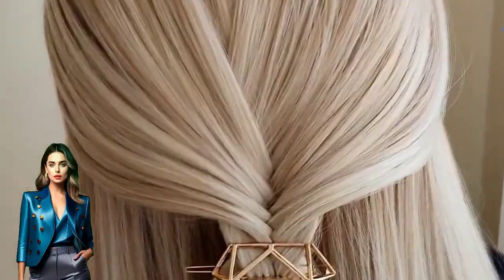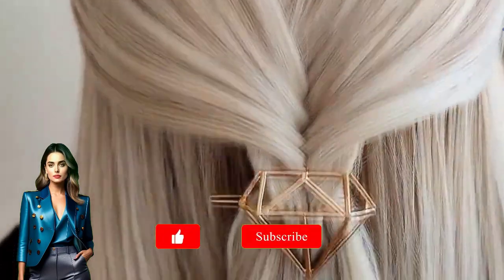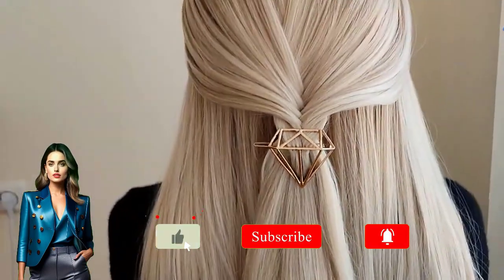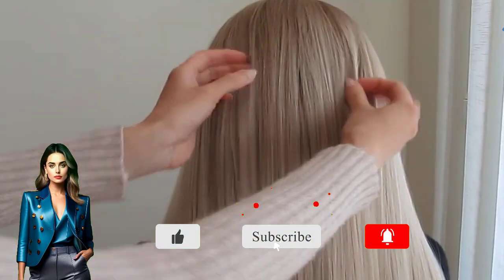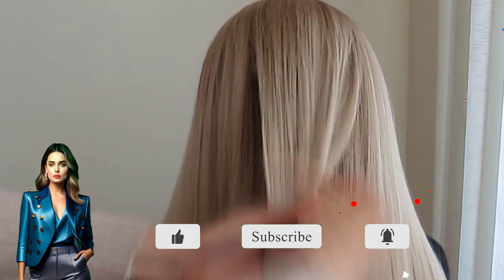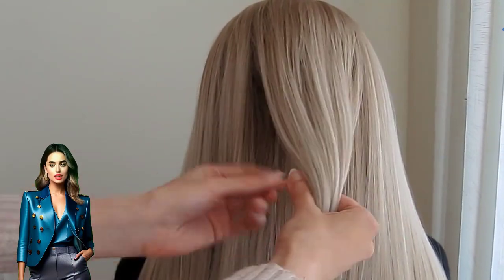Synthetic fishtail braid hair is easy and quick cornrow braid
Dans ce tuto coiffure je vous montre comment realiser une belle coiffure. Regarder, ce n'est pas si complique. Il faut juste un peu de patience et d'entrainement!